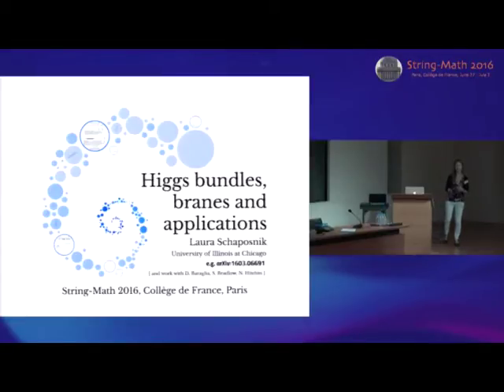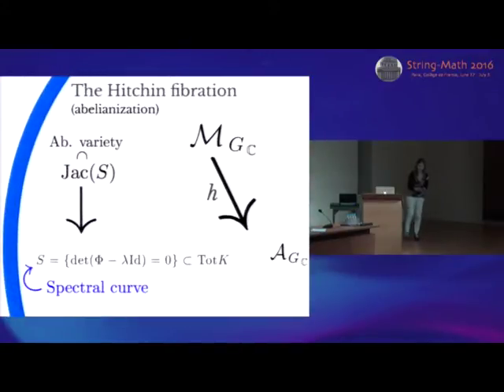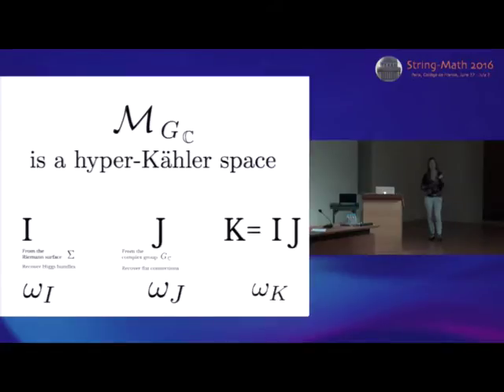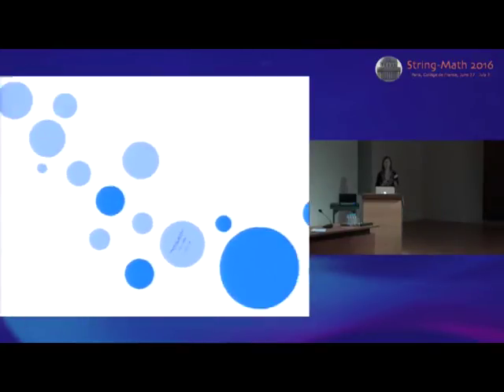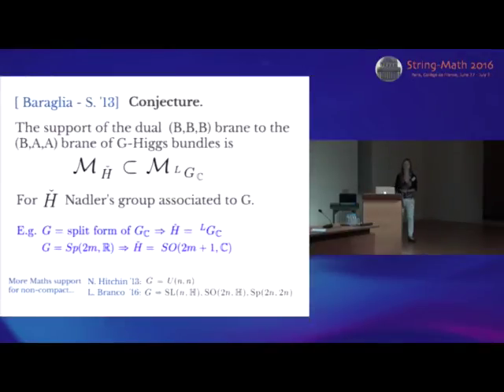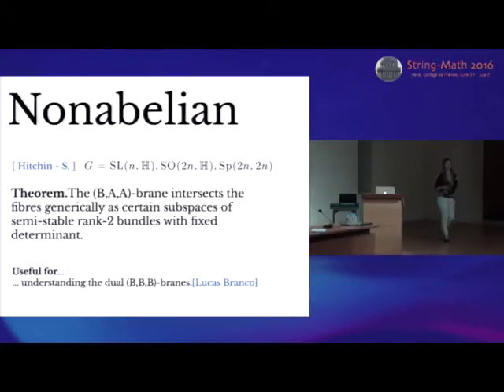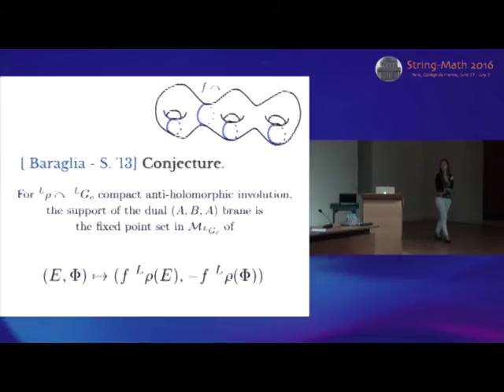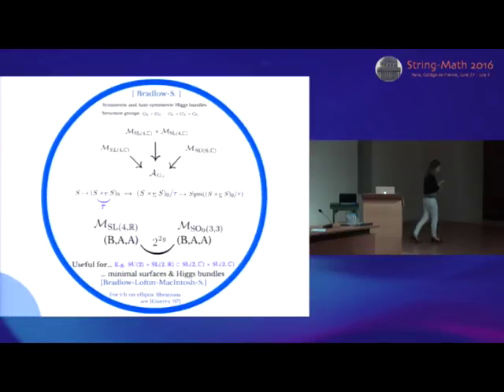Laura Schaposnik - Higgs bundles, branes and applications